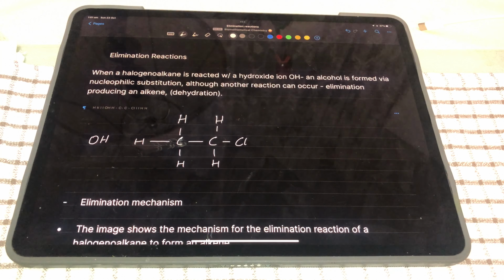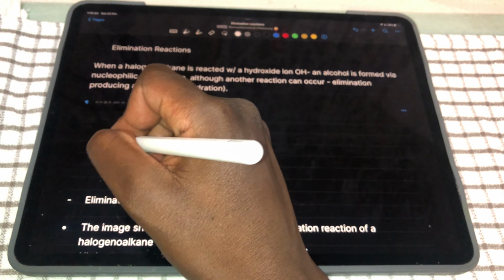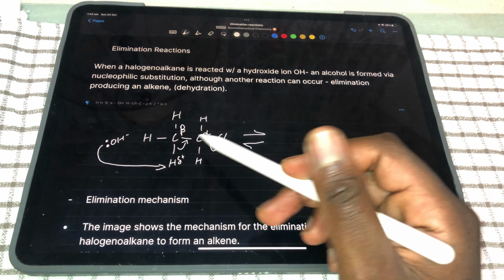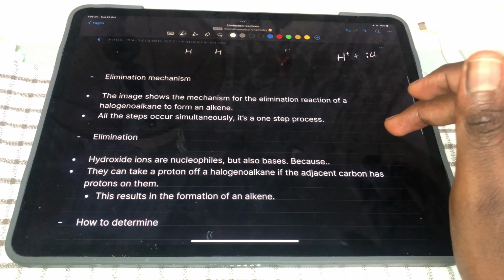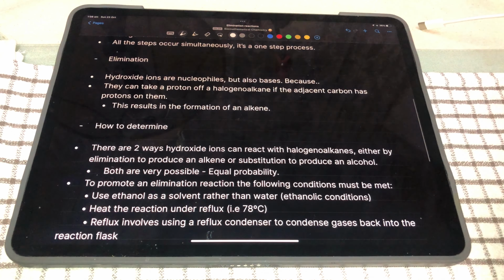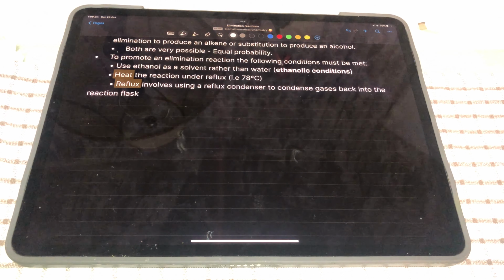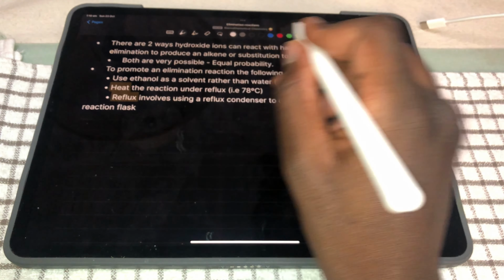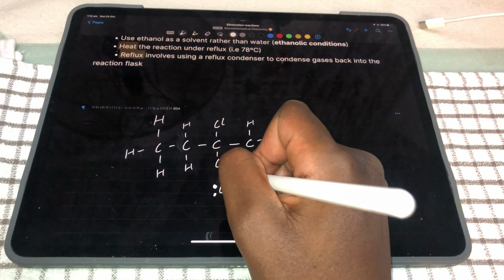AQA AS Chemistry Elimination reactions